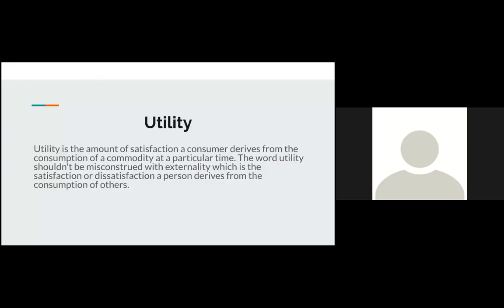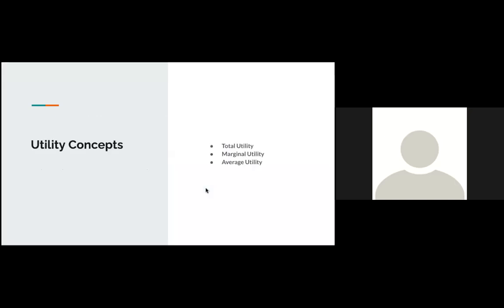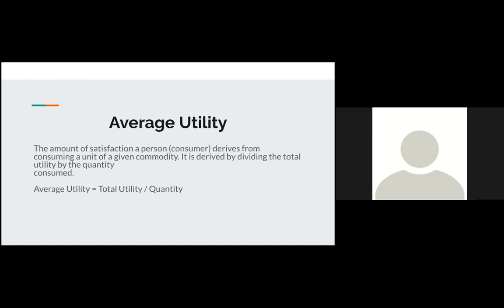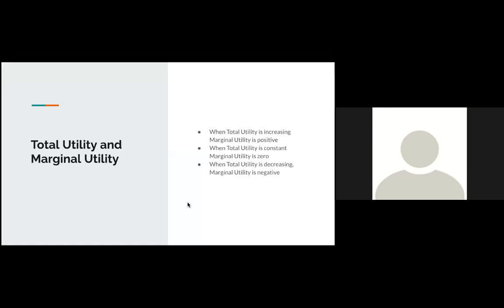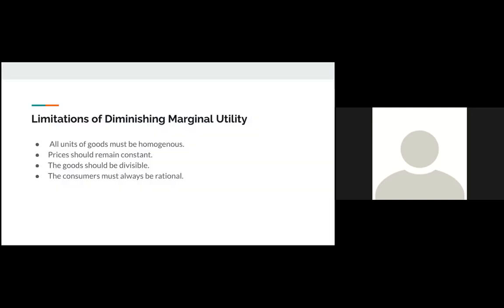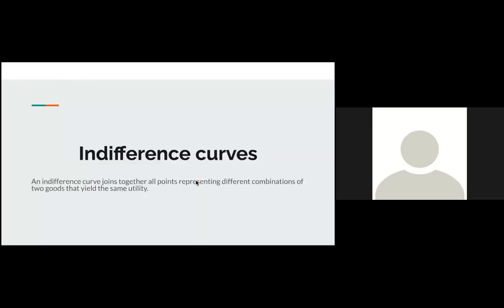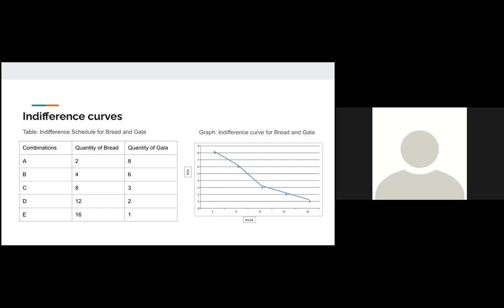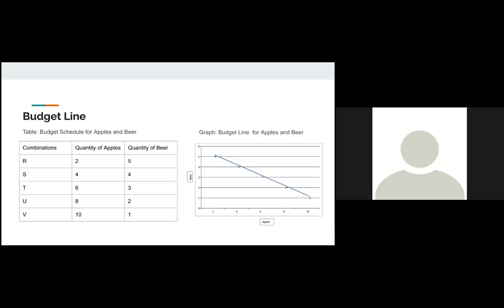JCSF Education Cafe_Theory of Consumer Behavior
Ms Subomi takes Economics_Theory of Consumer Behavior for students preparing for WASSCE/UTME examinations across Nigeria.